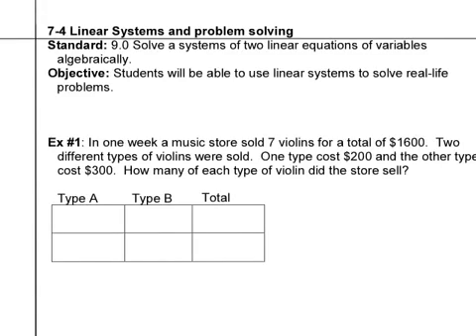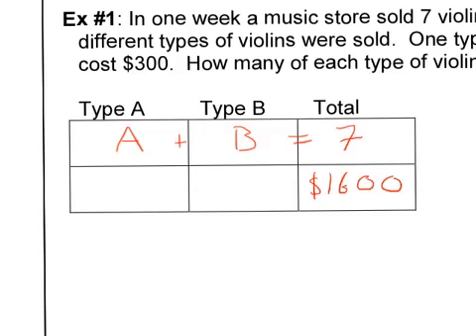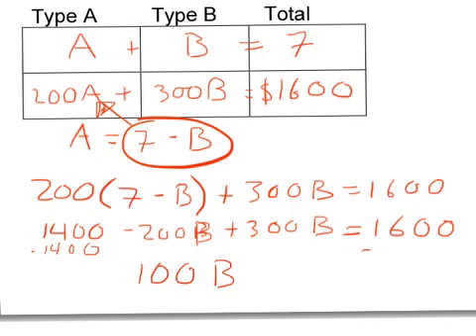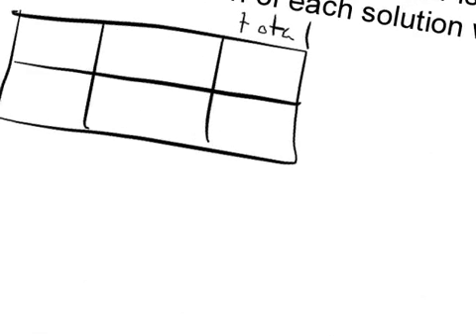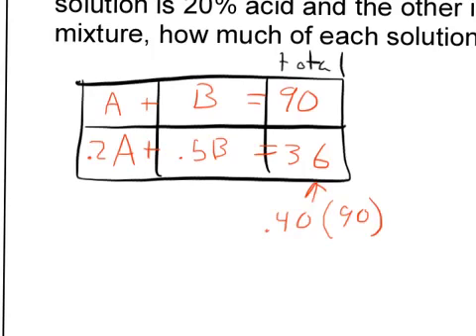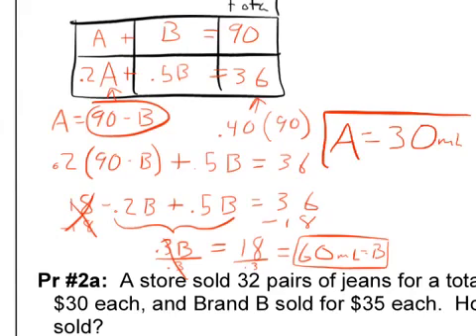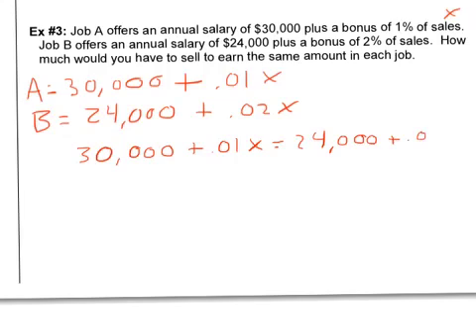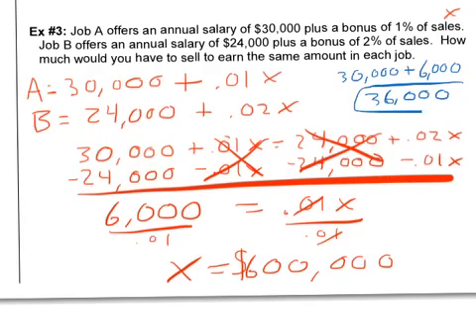CG 7.4 words problems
CG 7.2-7.5 video